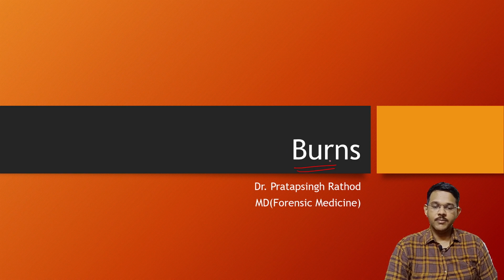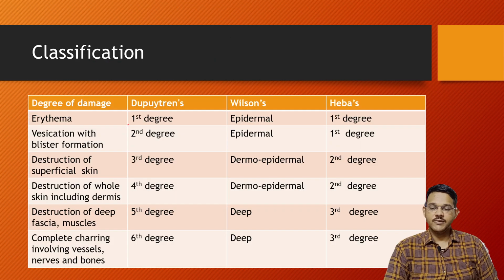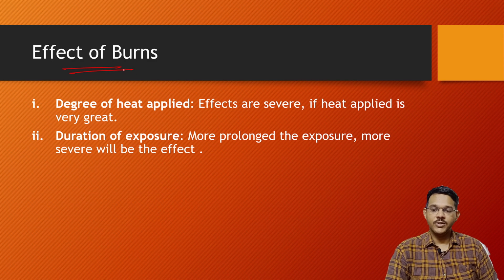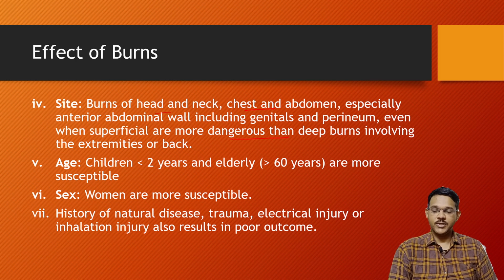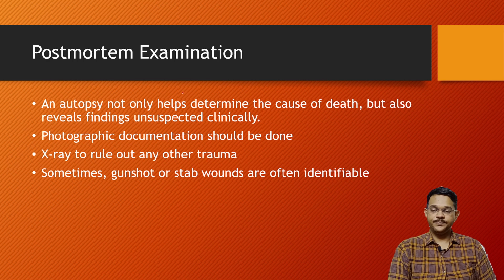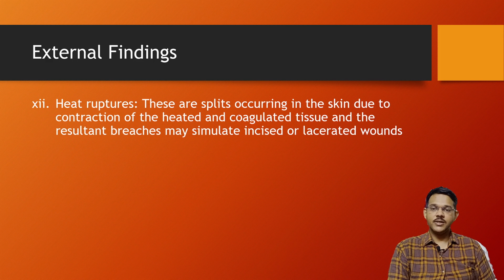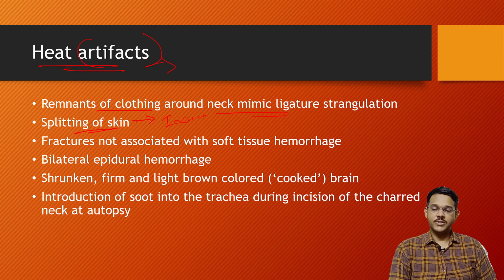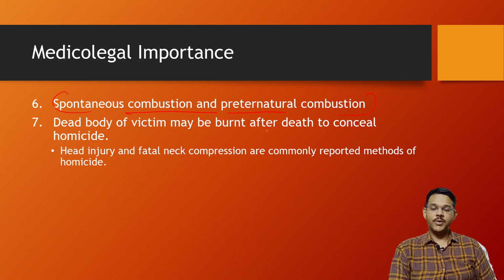Burns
In this video we will discuss about localised effect of heat which leads to Burns and its medico legal importance